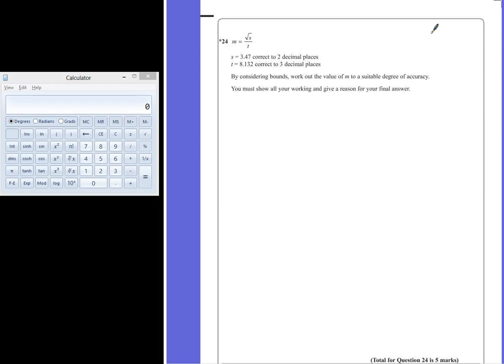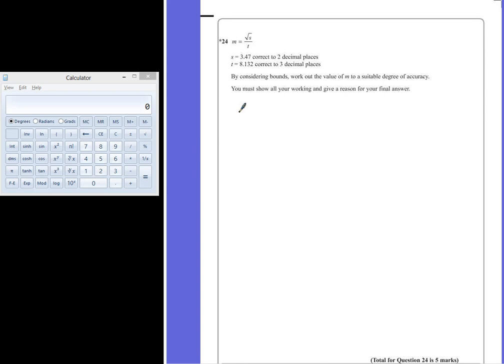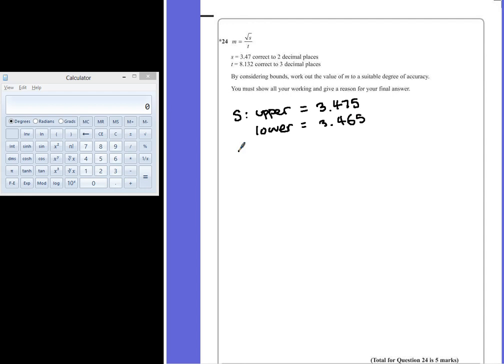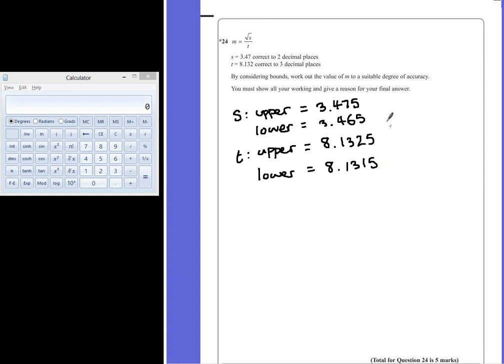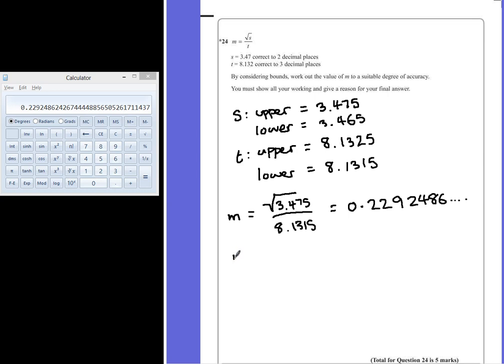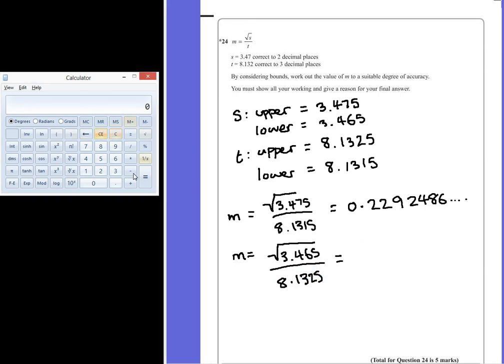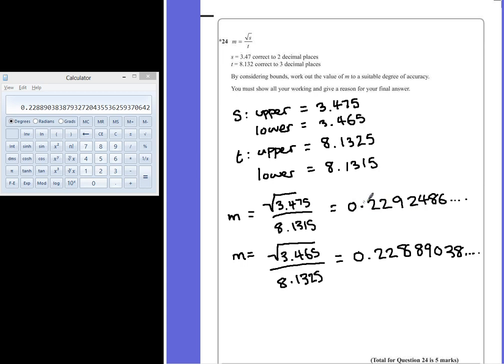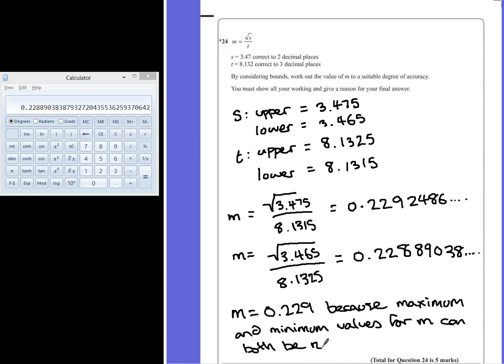PGSMaths: EdExcel March 2013 2H Q24 - Upper and Lower Bounds